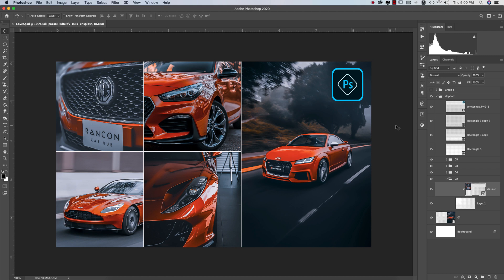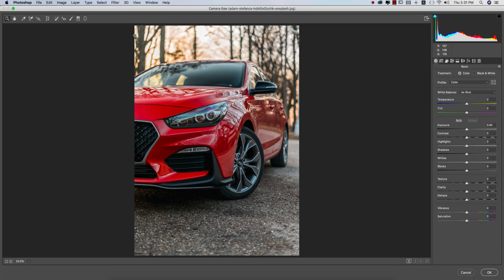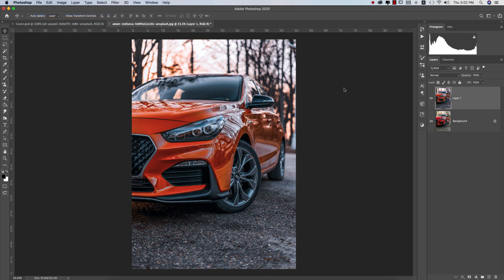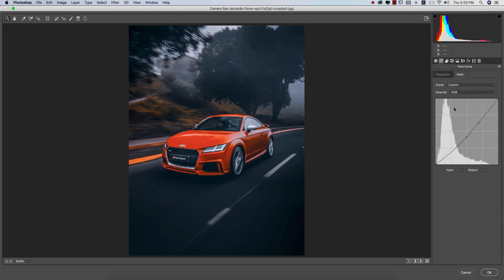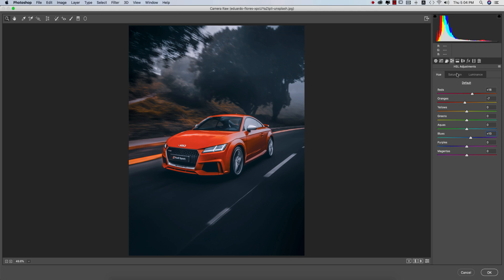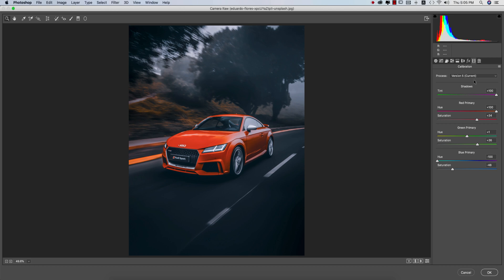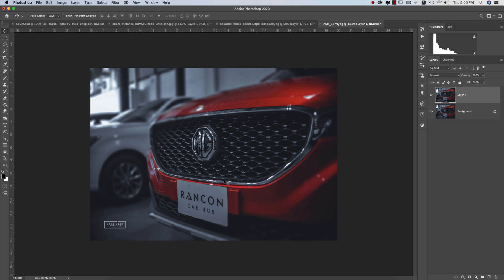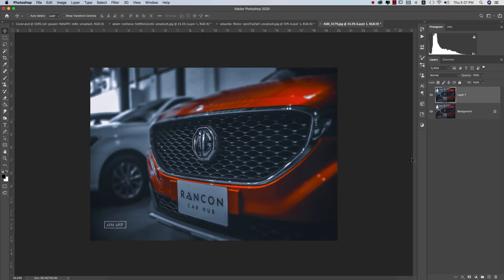Black & Orange Photoshop Preset Free | Car Photo Editing Preset | Ps cc 2020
Hi Everyone i am gonna show you a new thing today.